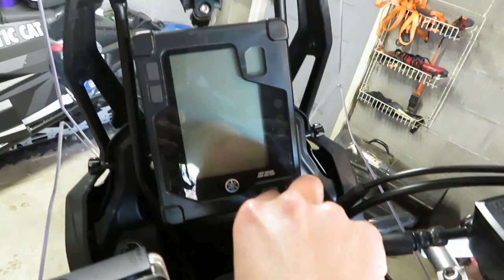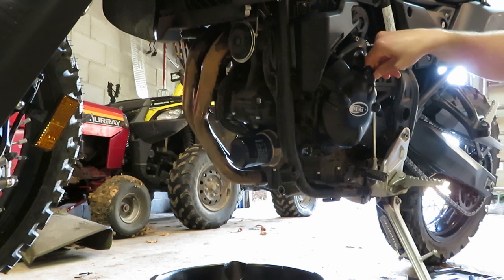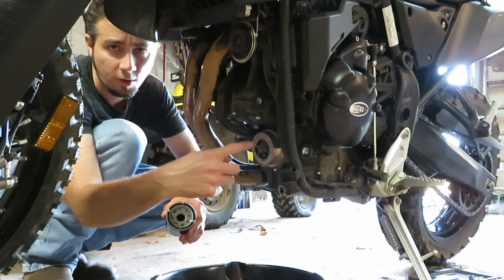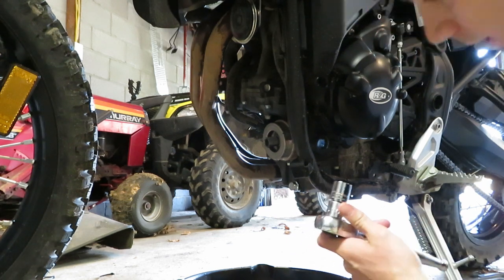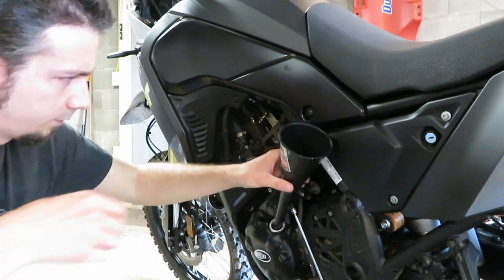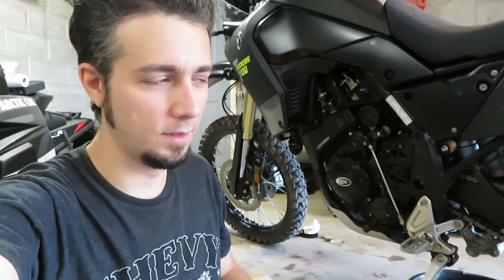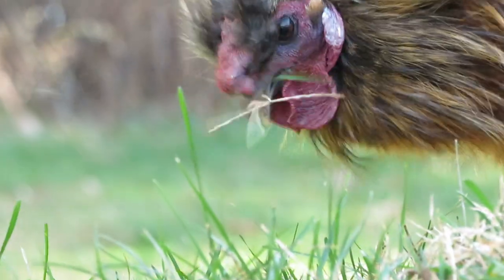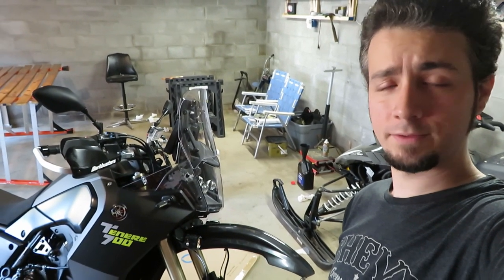Tenere 700 Oil Change | First Break-In Service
Changing out the oil and filter on my Tenere 700.

Links to my gear and bike parts!

Microphone Adaptor For Hero4
BT-S2 Bluetooth Communicator